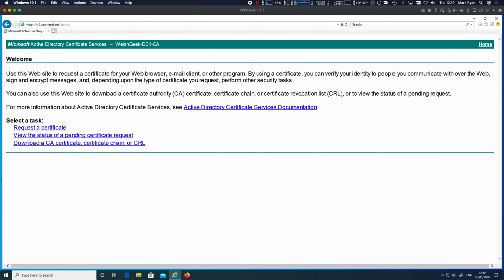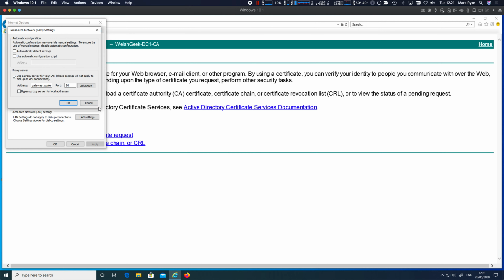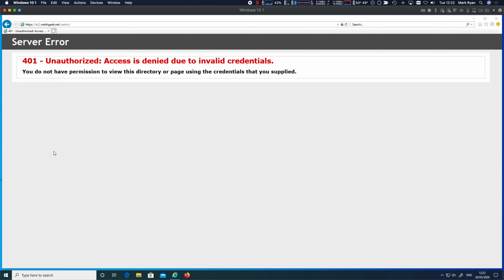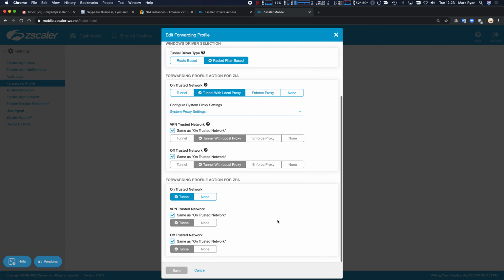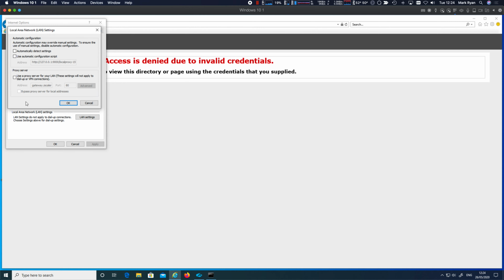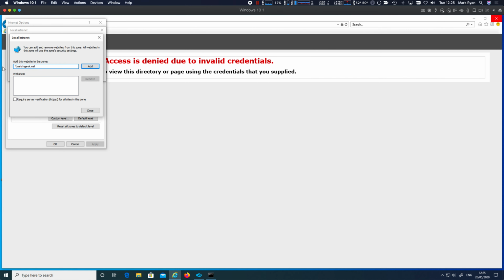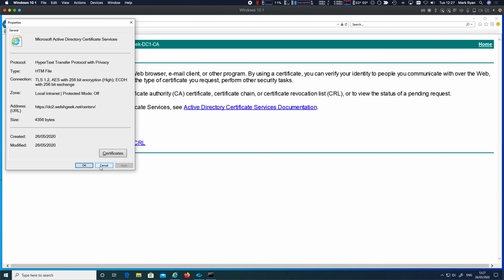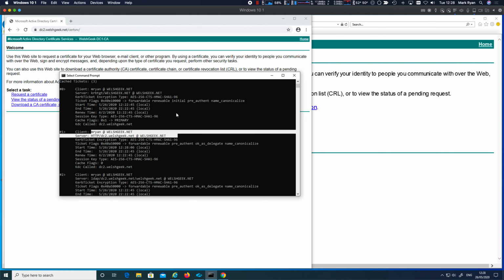Zscaler App - Local Intranet Authentication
Moving from Explicit Proxy configuration to Tunnel Mode configuration will have an affect on authentication to intranet websites.
By default Internet Explorer (and Chrome/Safari) will NTLM/Kerberos/IWA authenticate to websites which bypass the proxy server.
When you move to Zscaler App and Tunnel Mode, there is no longer a proxy configuration in the browser - which means there are no longer bypasses.  Sites which were in the "Local Intranet Zone" in Internet Explorer will suddenly be in the "Internet Zone", which will mean that transparent authentication no longer works.

This video explains the process, and shows the changes which are needed to rectify the problem.